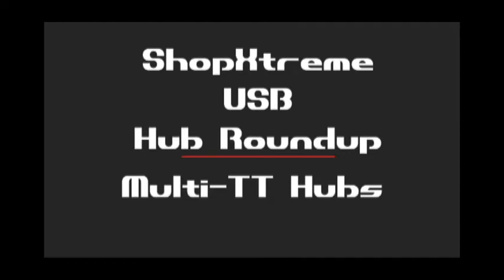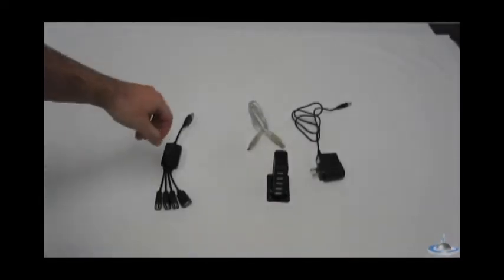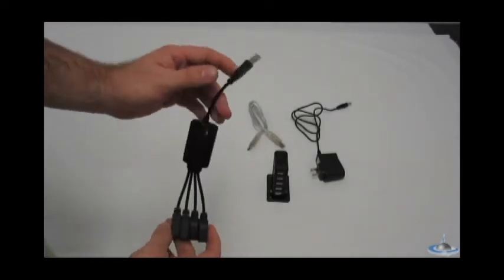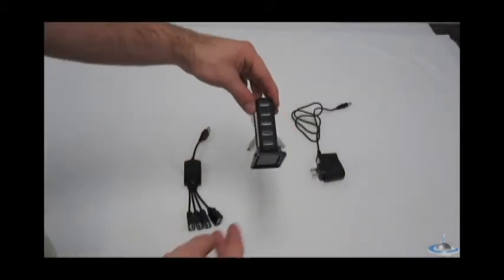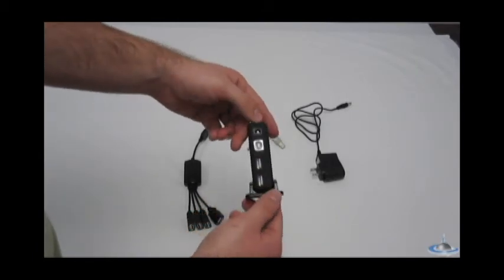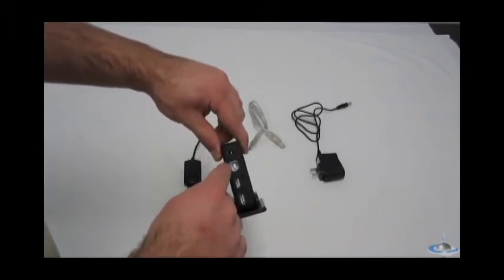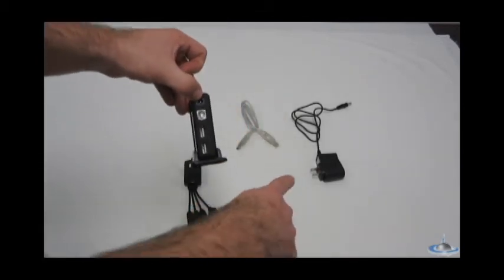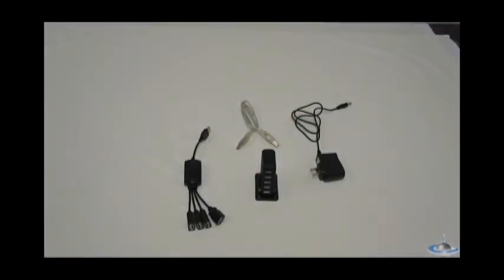USB Hub Roundup - Multi-TT Hubs.avi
A description of the different USB hubs that ShopXtreme.com carries that have multiple transaction translators (TTs) in them